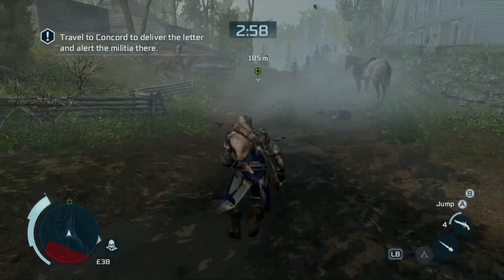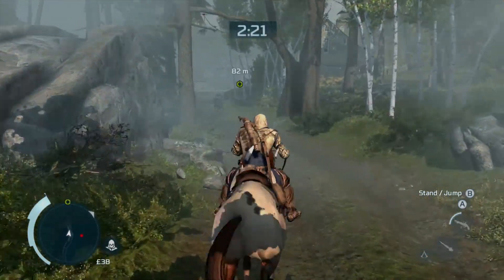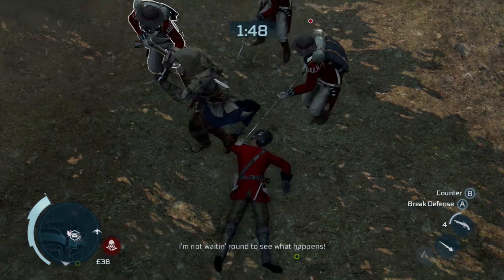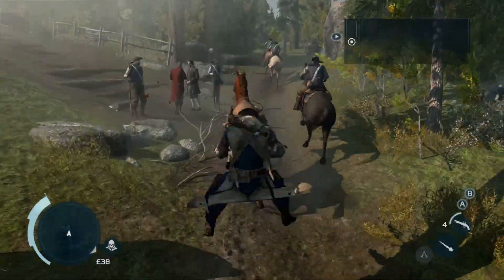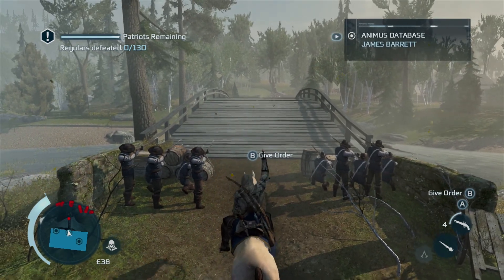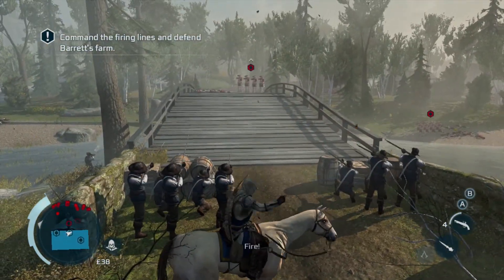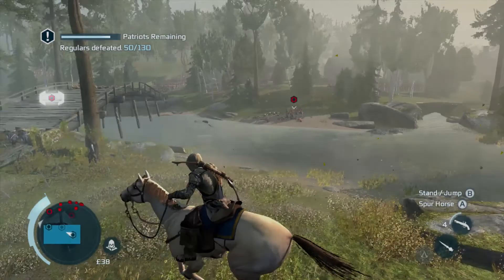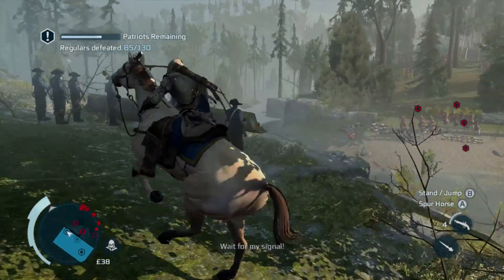Assassin's Creed 3 - 100% Sync - Sequence 07 - Chapter 02 (Lexington And Concord)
Full walkthrough for Assassin's Creed 3 with 100% Sync on all story missions

Developed by: Ubisoft Montreal
Published by: Ubisoft